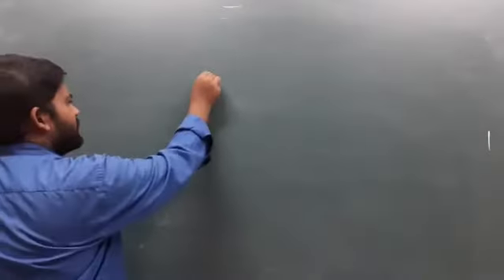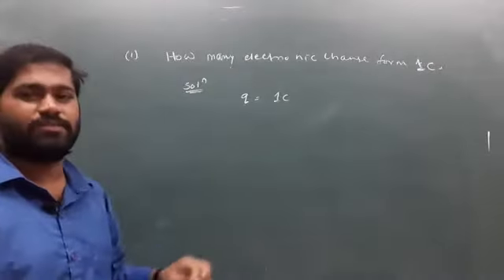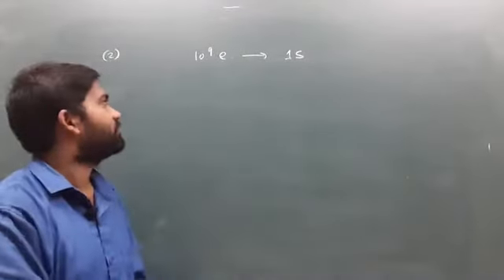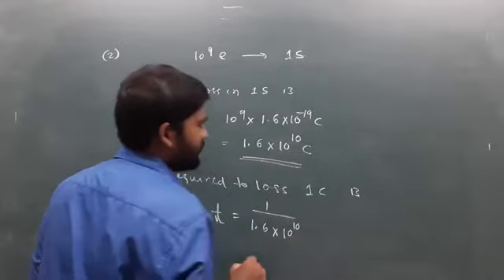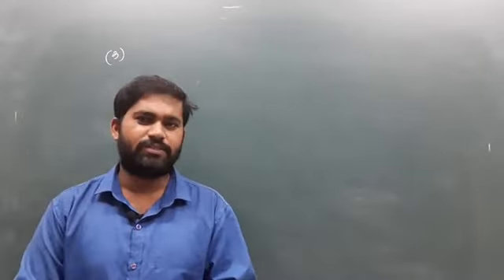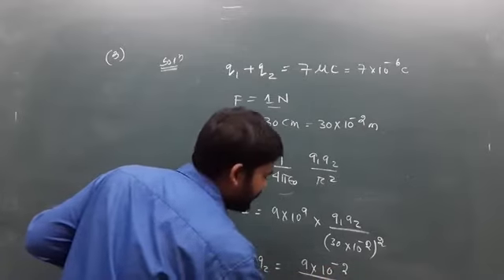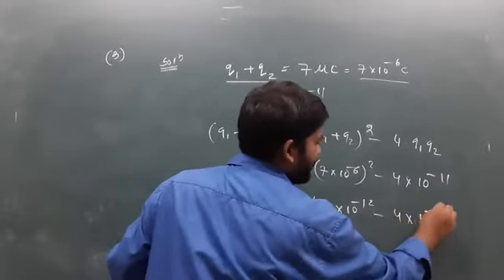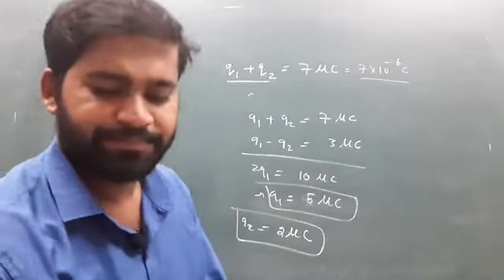Electrostatics Videos - 19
Electrostatic Problems Video -1